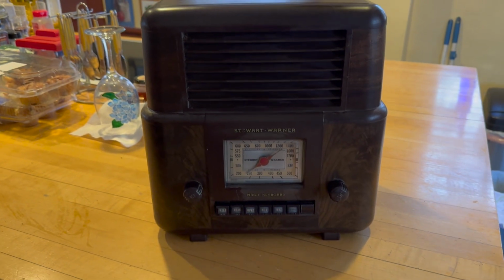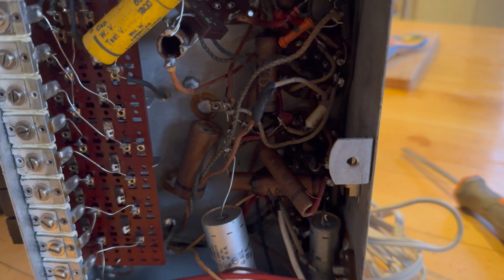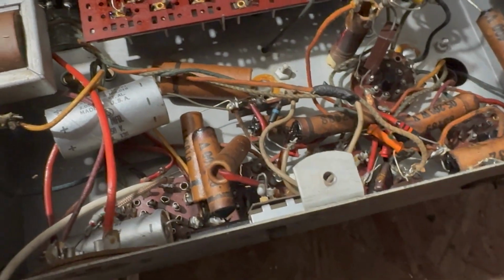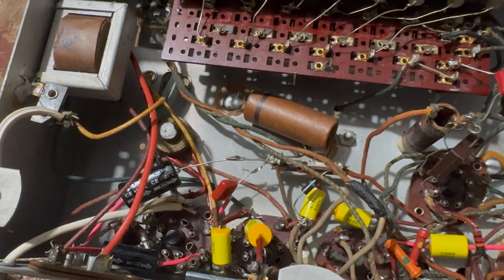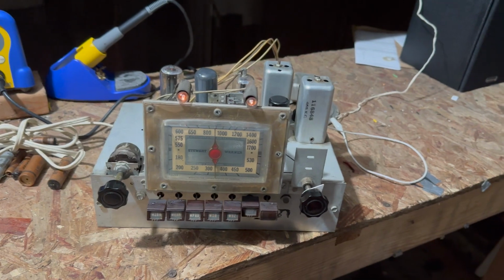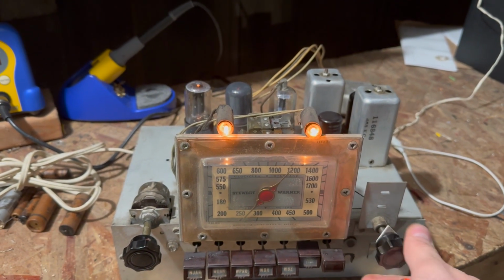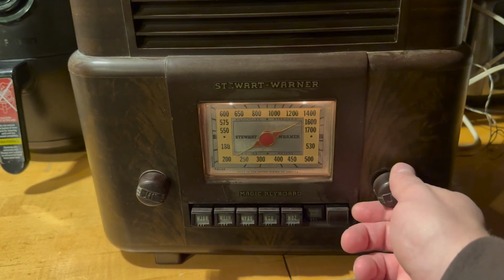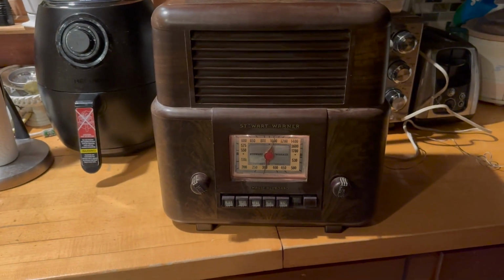1939 Stewart Warner 5E1 Antique Radio Quick Repair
Quick repair/recap of this 1939 Stewart Warner.